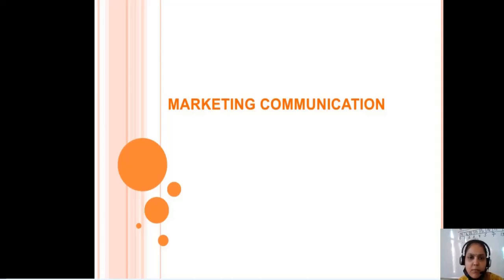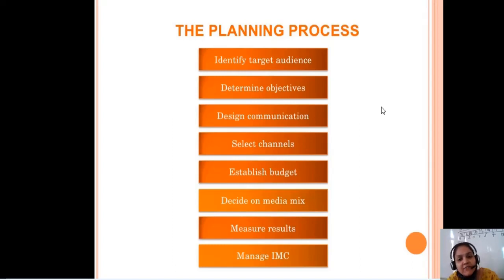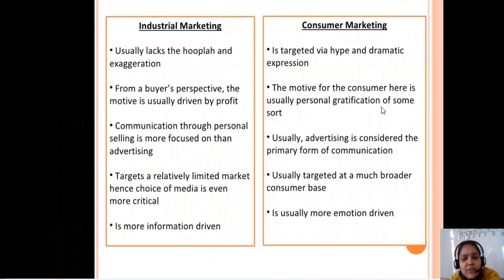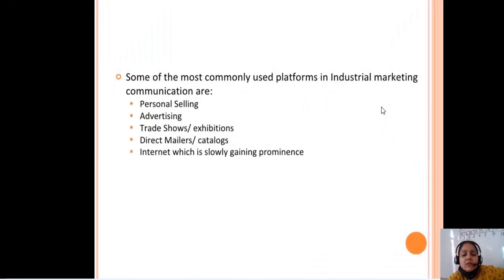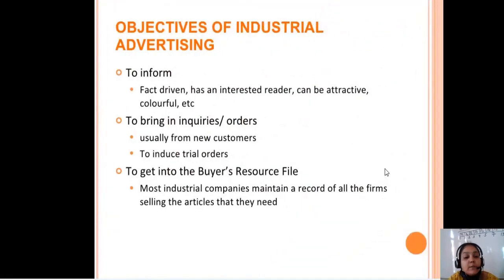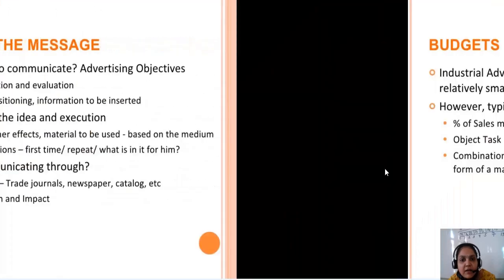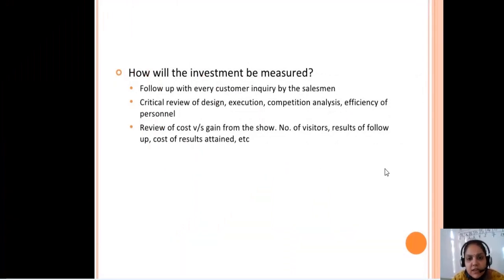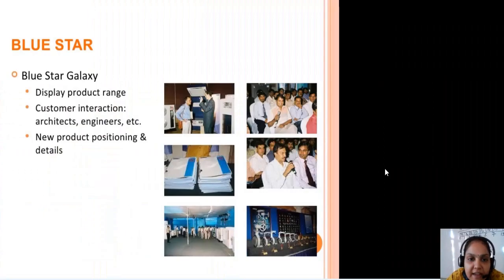Digital Marketing Lecture 8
marketing communication